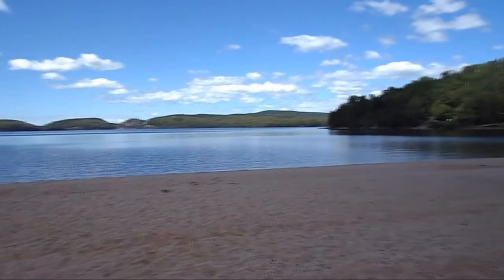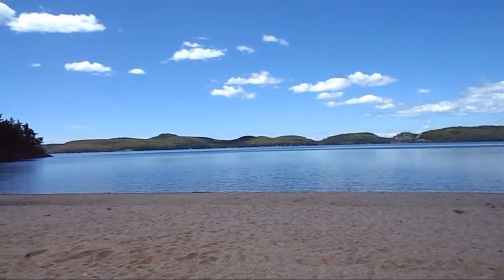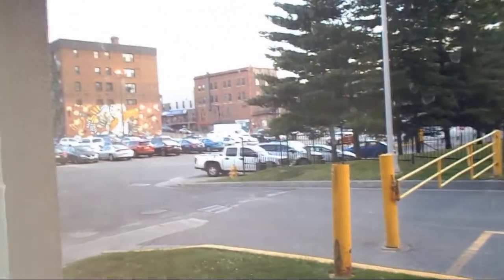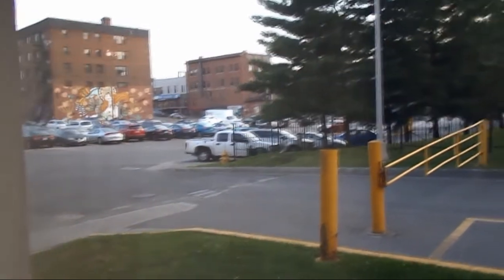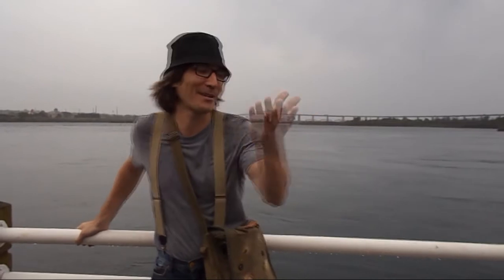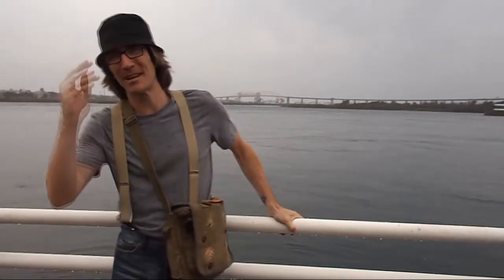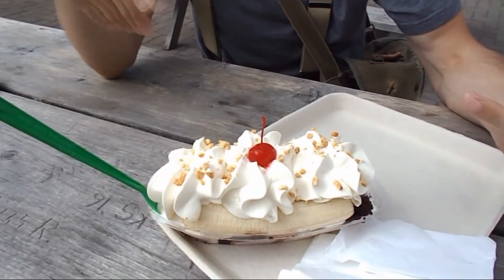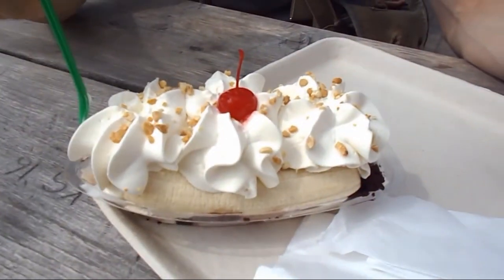Dre chronicles 9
On Christmas 2017—actually December 30—I talk about the fantastic summer I had with my girlfriend: Roller coasters, beach days, trips up north, and even stopping in at a cemetery.